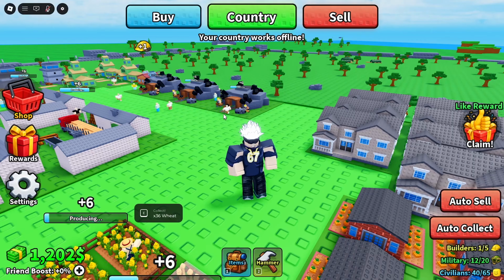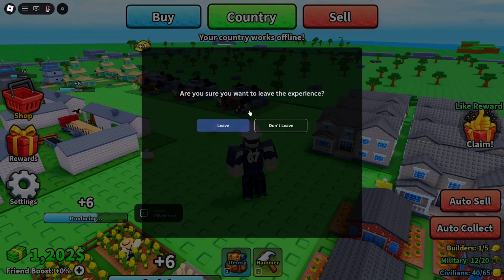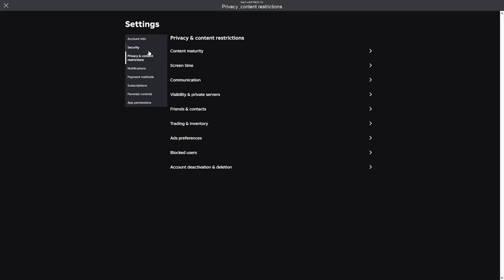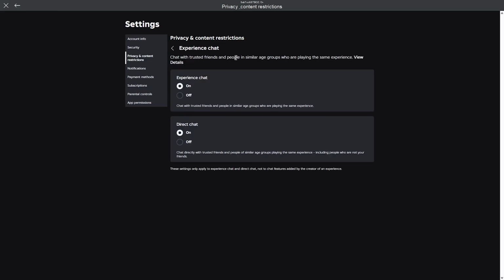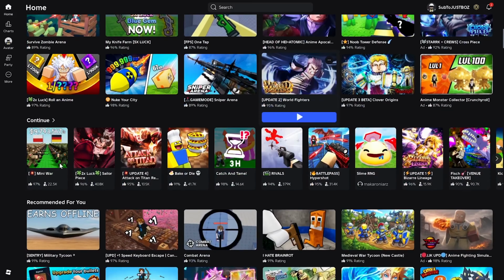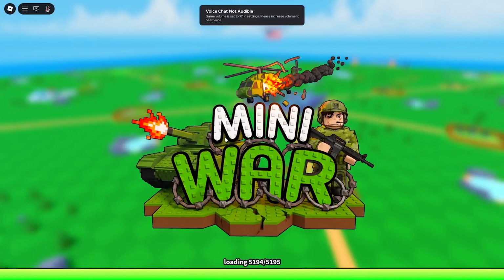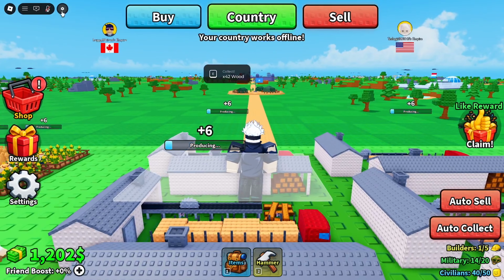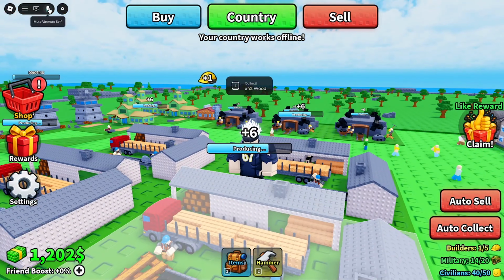How to Enable Voice Chat in in Mini War Roblox - Full Guide